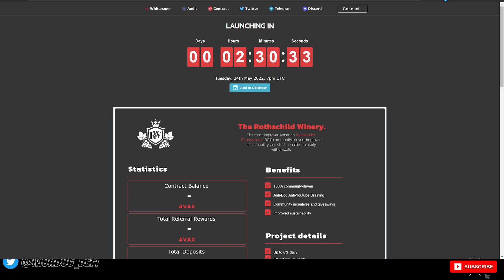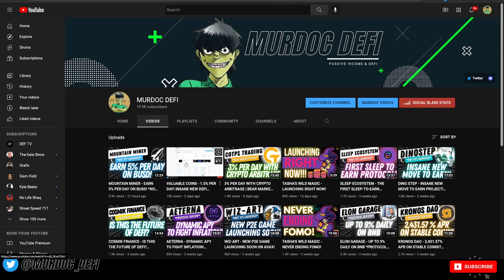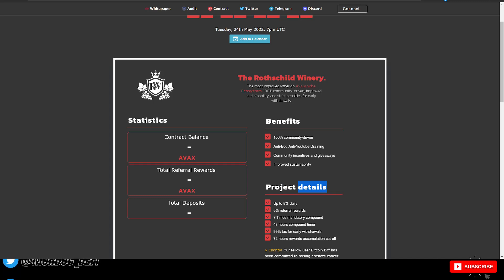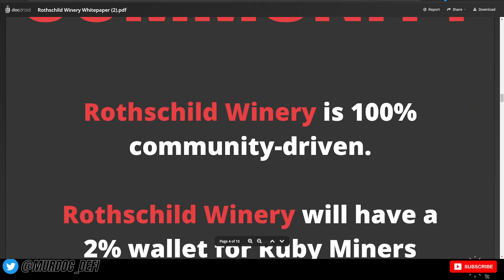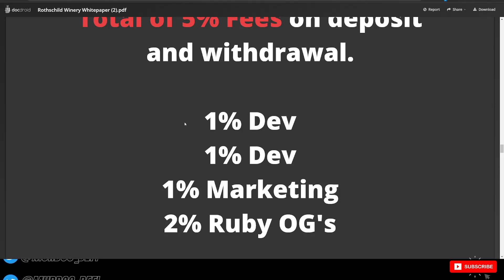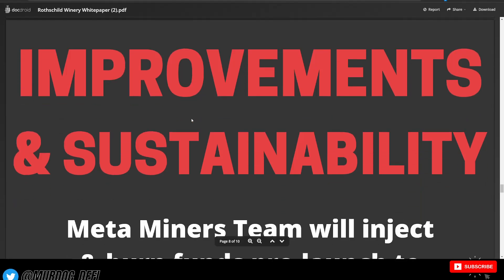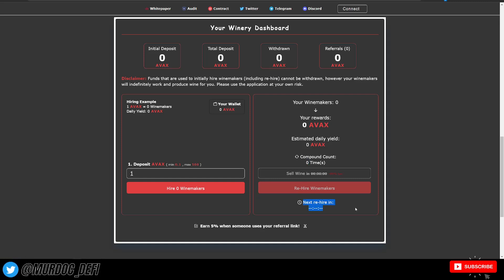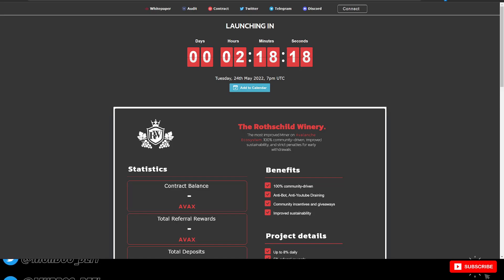ROTHSCHILD WINERY - DOES IT FIX THE PROBLEMS WITH MINERS? *LAUNCHING SOON*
Keep your crypto safe with a ledger wallet

As you know... Do your own research, crypto is risky! Always assume the worst with these projects!